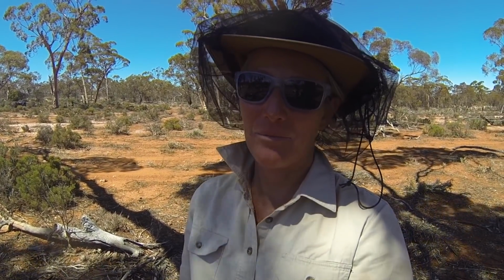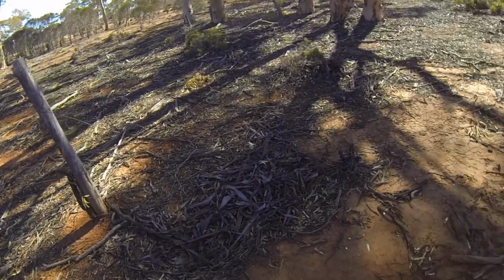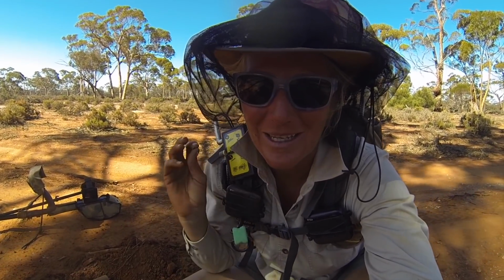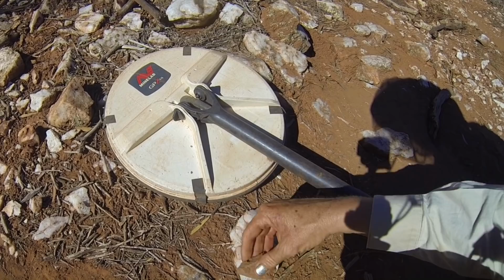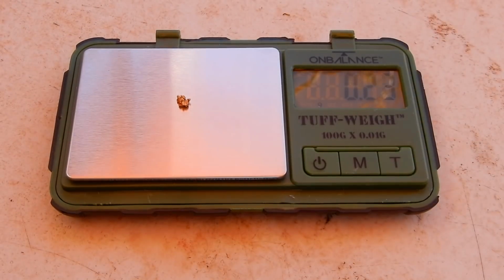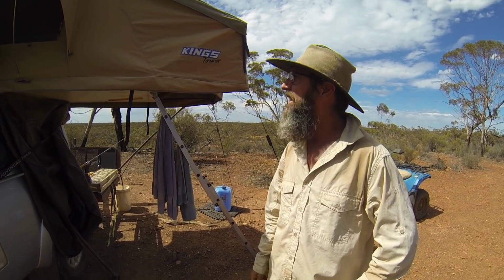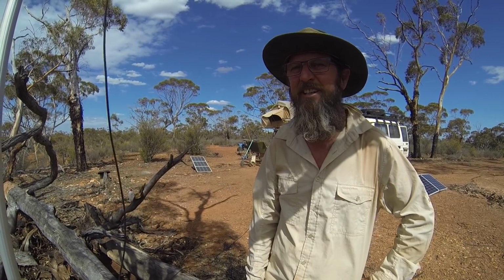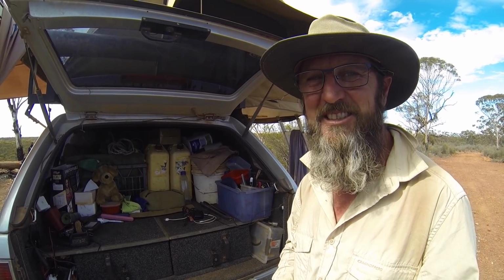Living Off Grid to detect for Gold in Outback Australia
Gold nuggets and gold specimens, our new detecting area in the Goldfields of Western Australia has both to offer. We metal detect for gold and live off grid in the Australian Outback. Mark gives a quick insight into our basic camp we have for traveling and living in the bush full time.

🇦🇺 AUSTRALIA
DJI Mavic Air 2 Drone
UHF & GPS Garmin Rino 750
Krissy’s Garmin GPS
Snake Bite First Aid Kit
Krissy’s Camping Headlamp
Versatile Camera Tripod